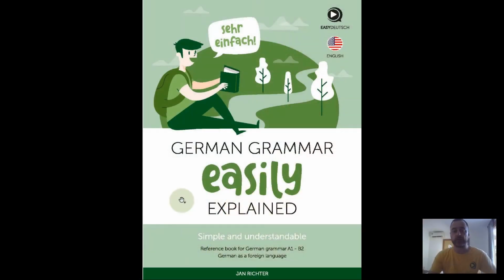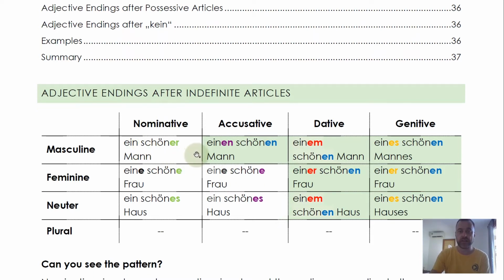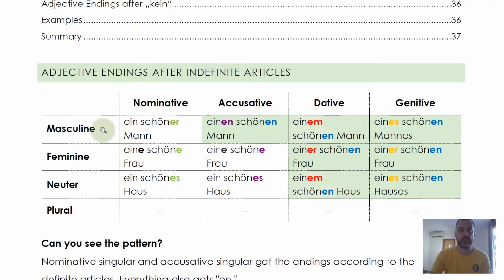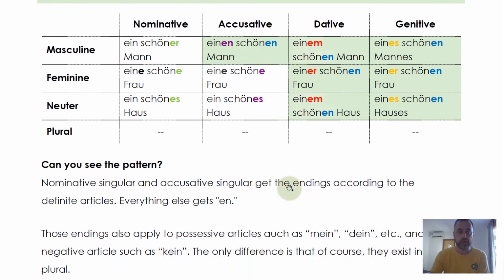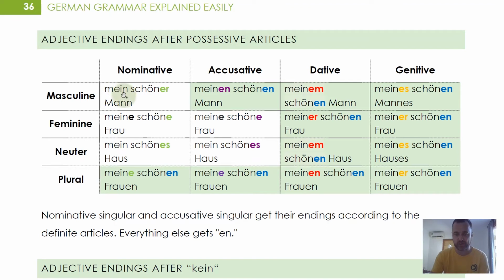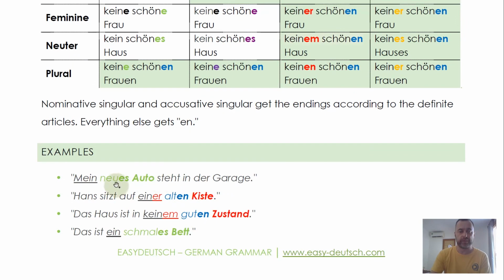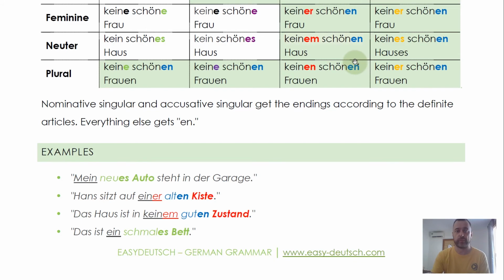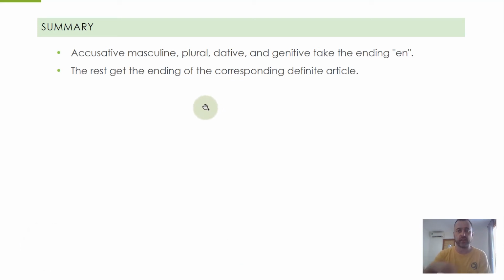Adjektivdeklination (2/5) - Adjective Endings after indefinite Articles [A2]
German Adjective Endings after definite Articles - In this video, I show you which endings you have to use if the adjective follows a definite article.